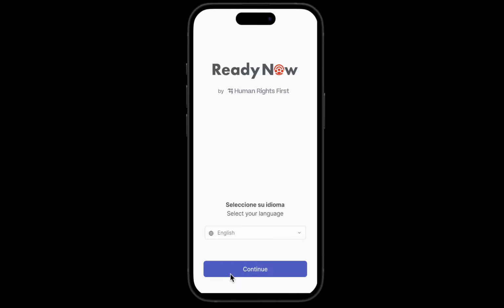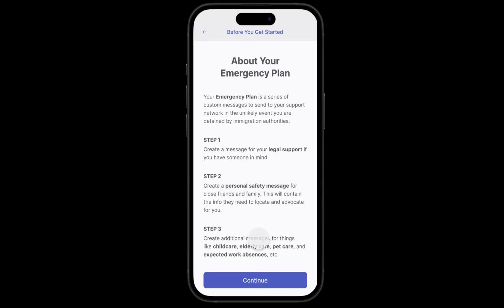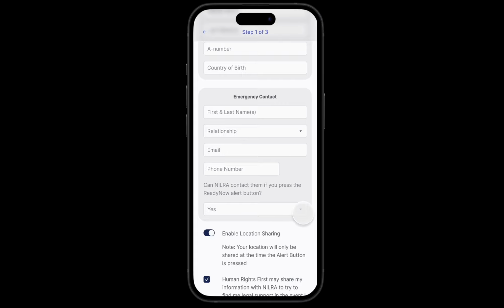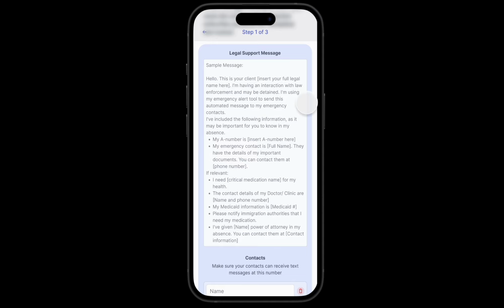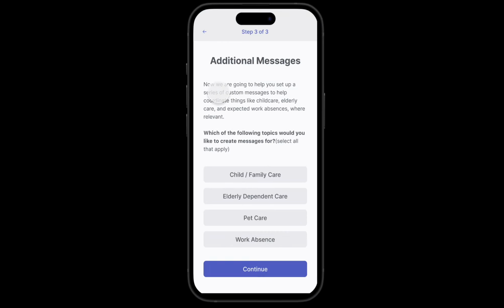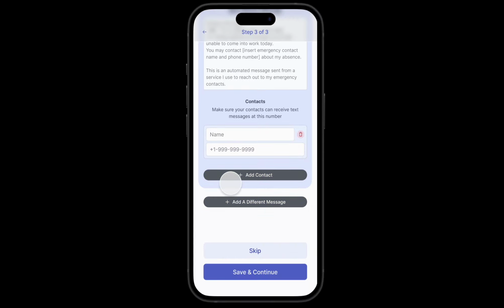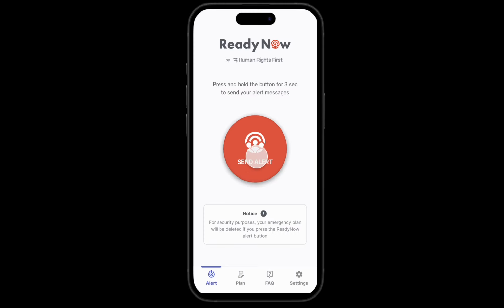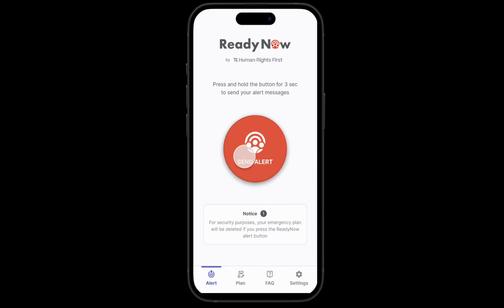Ready Now! App Tutorial [Long]